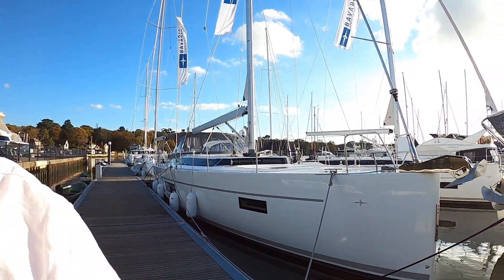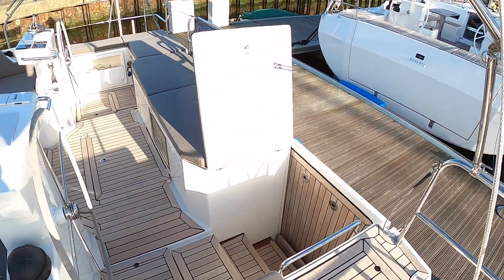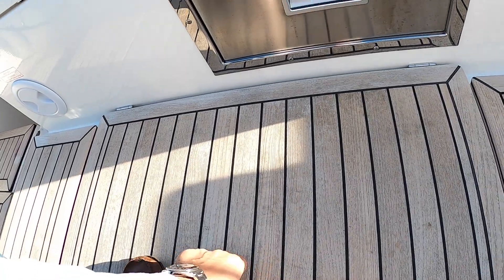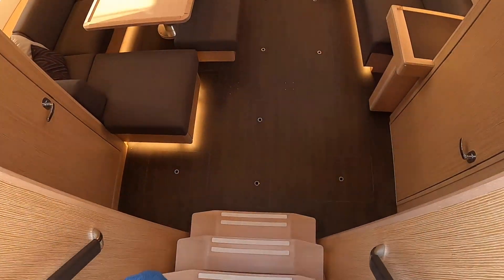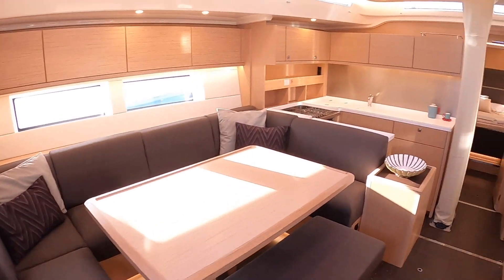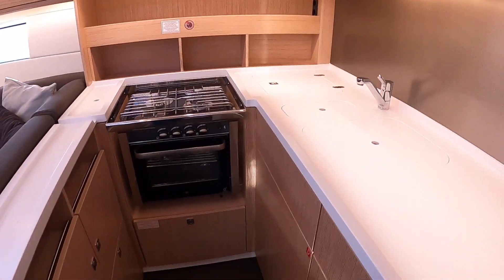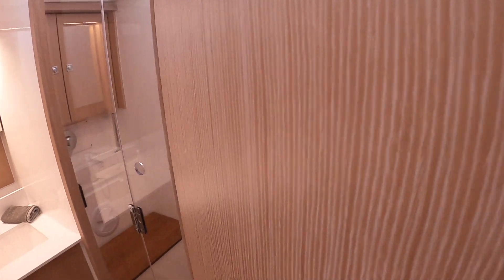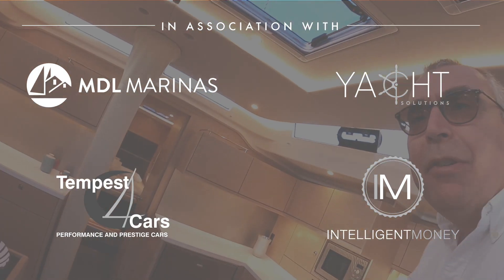£400,000 Yacht Tour : Bavaria C57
A phenomenal sailing yacht with acres of space.